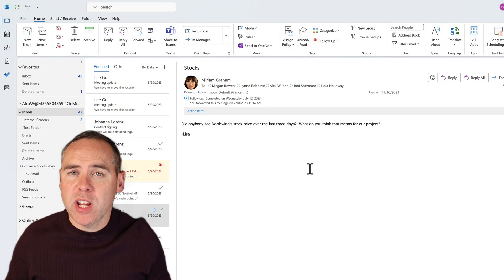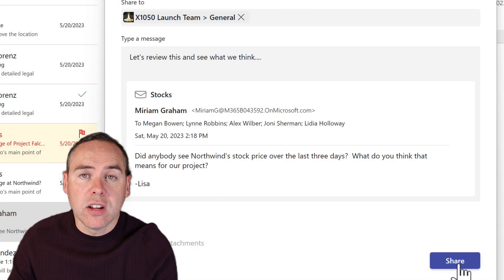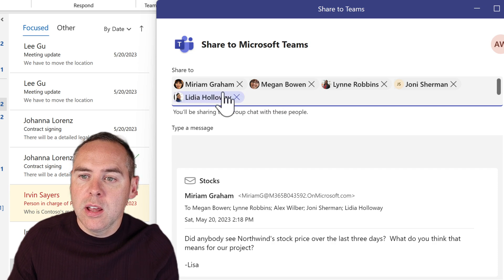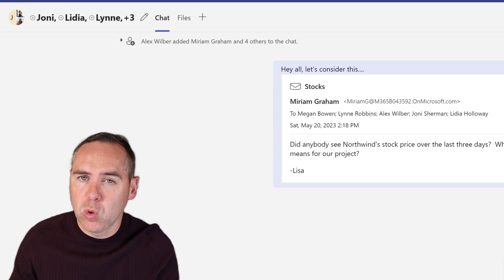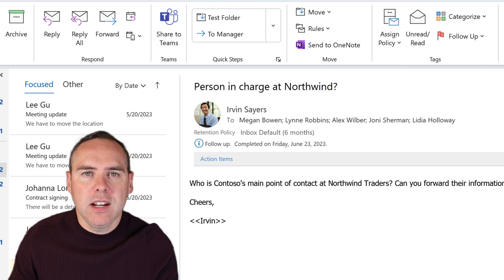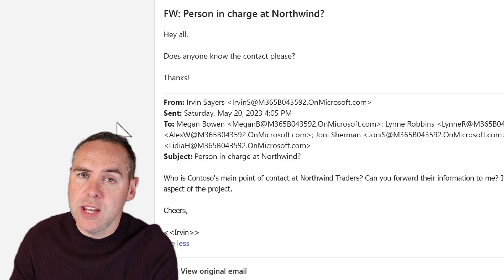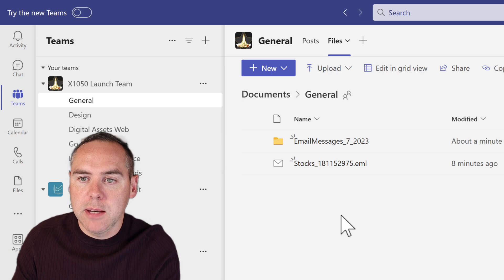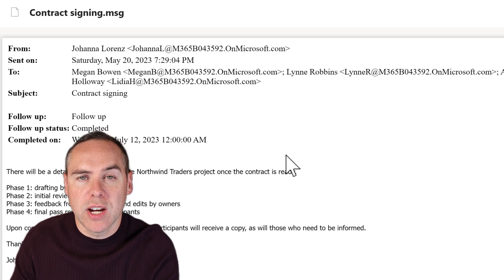How to File and Save an Email into Microsoft Teams from Outlook (2023)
In this comprehensive tutorial, we will walk you through the process of filing and saving emails in Microsoft Teams, empowering you with the knowledge to master email filing efficiently.

✅ File an Email into Teams Channels and Chat: Learn how to use ‘Share Email to Teams’ to share an Email within your Teams Channel or on Teams Chat with Colleagues!

✅ Efficiently Handle Attachments: File those important Attachments into Microsoft Teams, meaning you can make edits and changes and then share them back on e-mail!

✅ File Emails using OneDrive for Business Sync: Want a simple way to save an e-mail into Teams, then we will show you can quickly Sync a Teams Folder and save your e-mail into it!

Chapters:

00:00 Introduction
00:27 Why File Emails in Teams?
02:00 Filing Email to a Teams Channel using Send to Teams
04:21 Filing Email to a Teams Chat Message
07:00 Filing Email to Channels via Sending an Email
08:48 Filing Email to Teams using Outlook Save as and OneDrive Sync
11:58 Summary